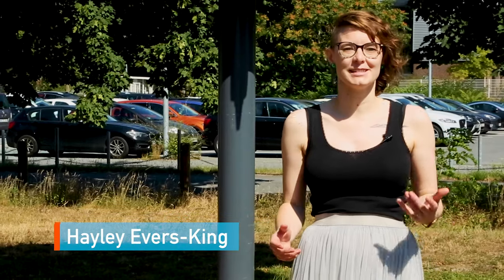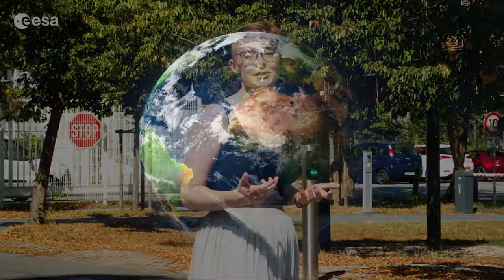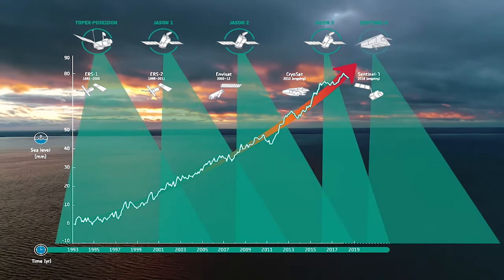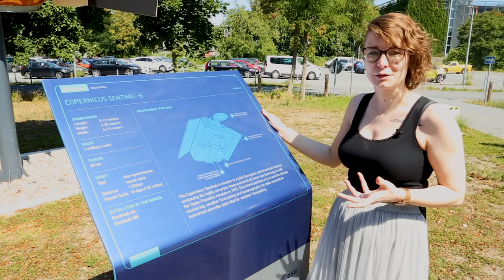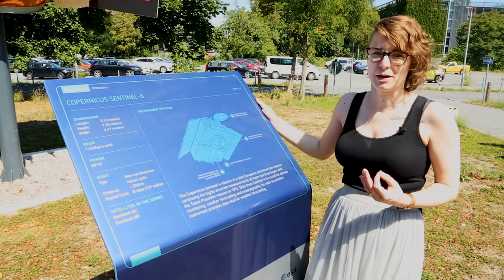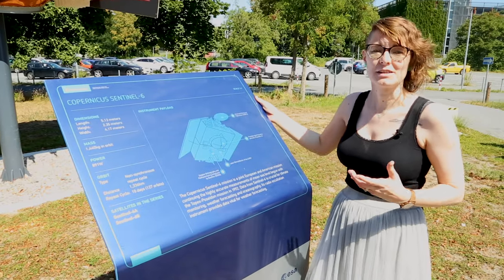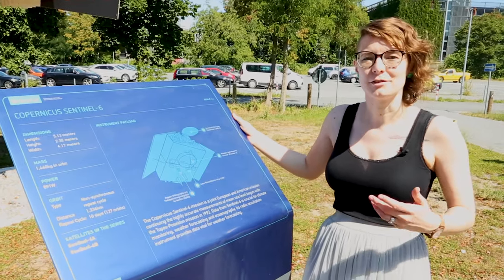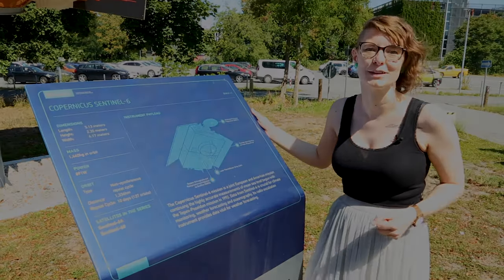Meet the Satellite: Sentinel-6 Michael Freilich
Welcome back to our "Meet the Satellite" series. In this brand new episode, Hayley Evers-King showcases the upcoming Copernicus Sentinel-6 Michael Freilich satellite, launching 21 November 2020.

The Sentinel-6 mission, implemented through the two Jason-CS satellites (Jason-CS A and Jason-CS B), aims to continue high-precision ocean altimetry measurements within the 2020–2030 time-frame.